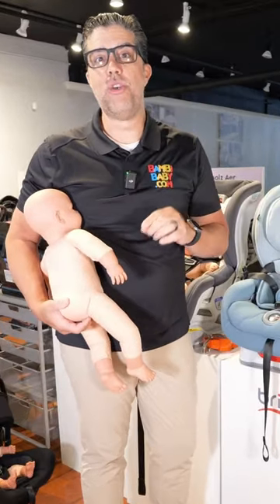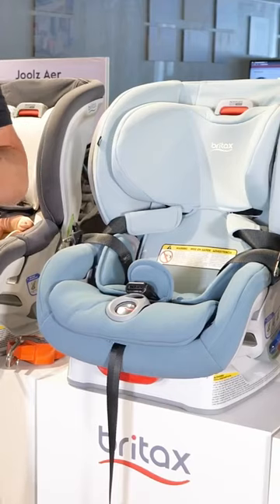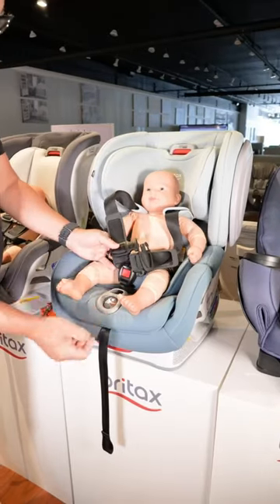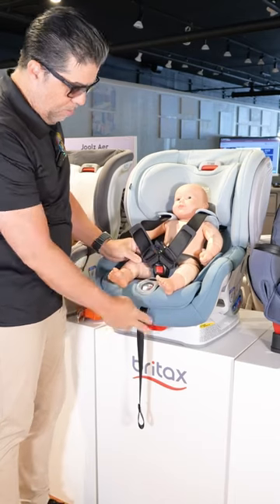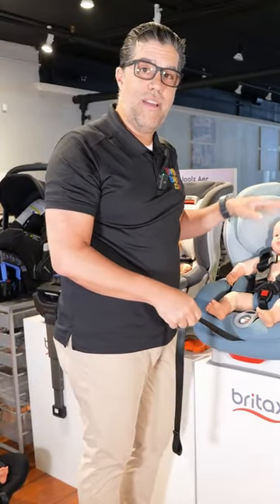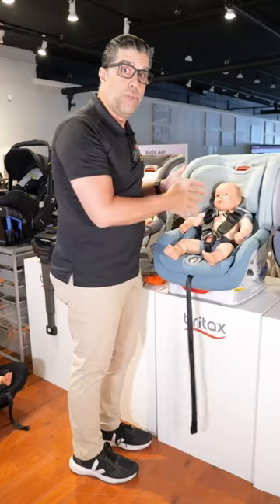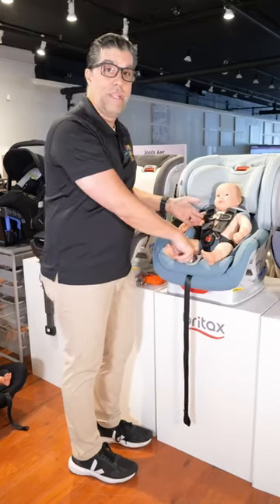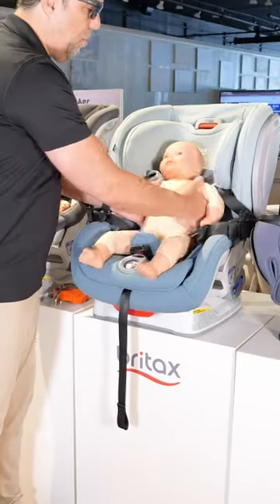Proper Buckle Guide 📝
Buckle up for safety‼️ Properly securing your baby in their car seat ensures their protection during every ride 🚙 It's a small action that can make a big difference!
Here are some quick and easy steps to fitly buckle in your baby! 👍